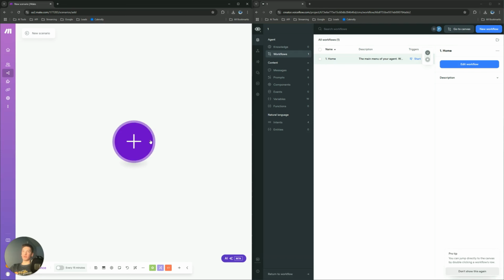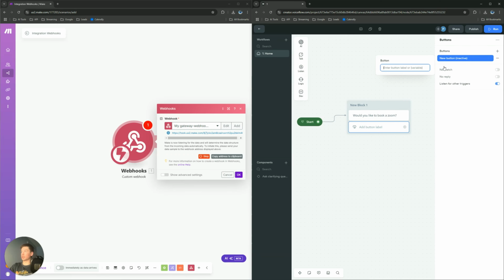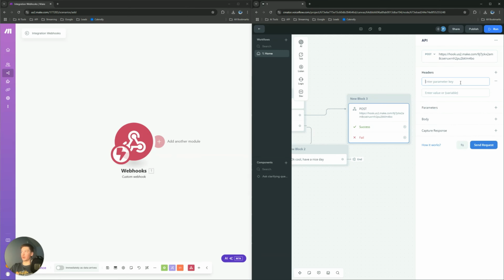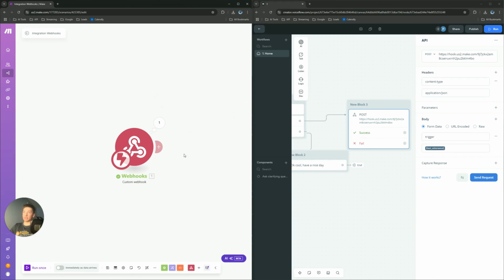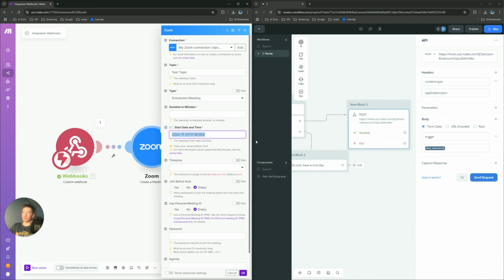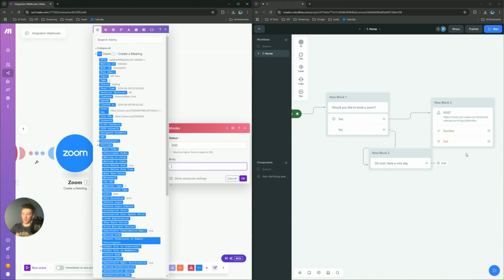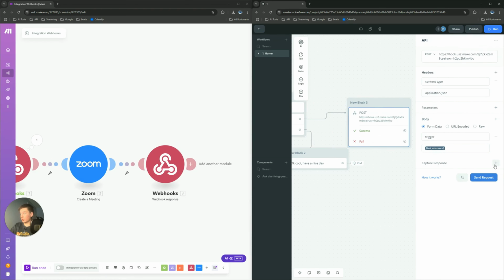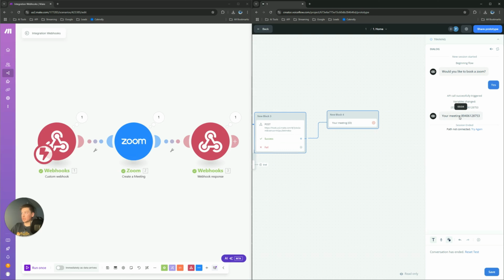Automate Zoom Meetings With Make.com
Blue Prints🔽

Date format in Make:
YYYY-MM-DDTHH:mm:ssZ

Today I show how to setup a Make.com scenario that automatically creates Zoom meetings for your business or agency.

AI automation
Make.com tutorial
Voiceflow automation
Automate Zoom meetings
AI workflow tutorial
Business automation tools
AI-powered Zoom scheduling
Learn AI automation
Boost productivity with automation
Free automation tips
AI agency solutions